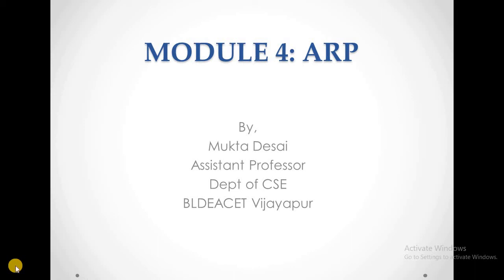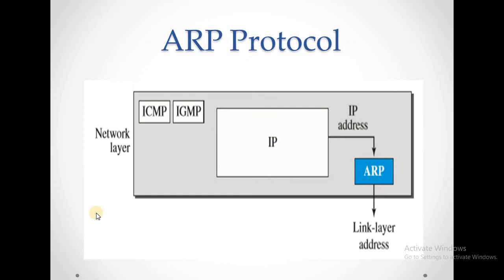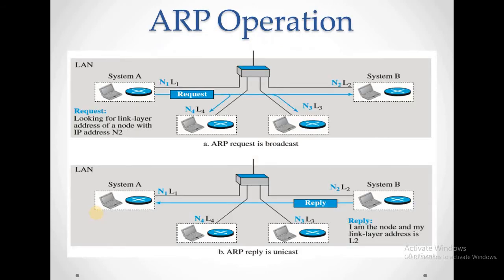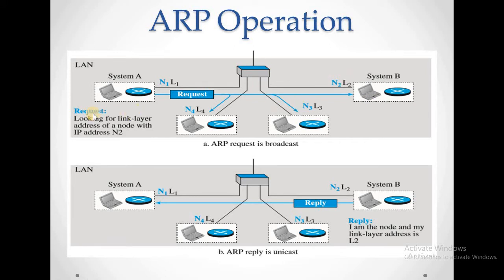MODULE 4 ARP Protocol